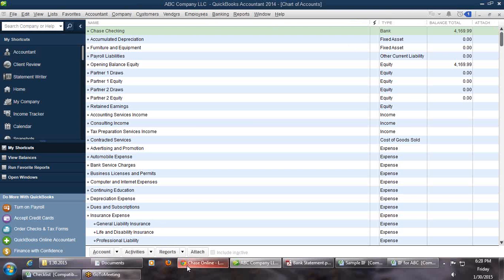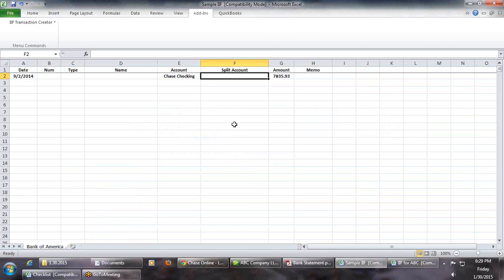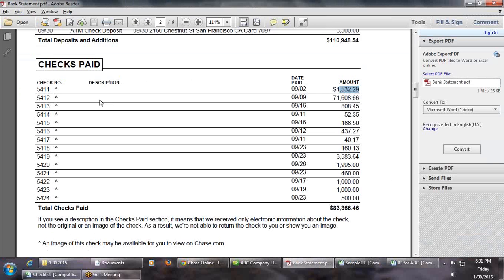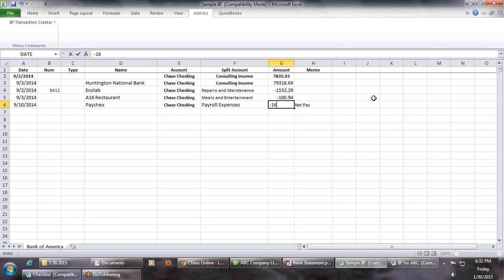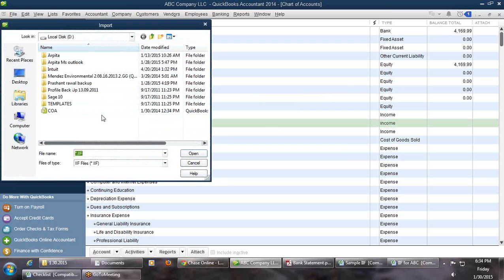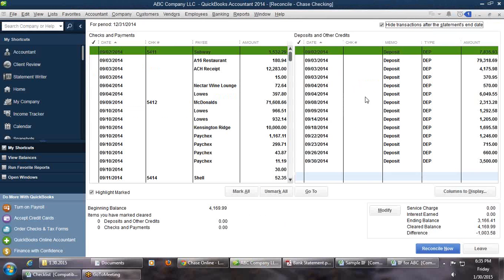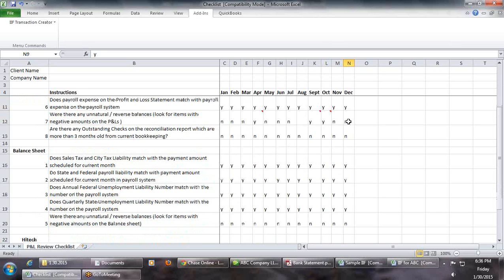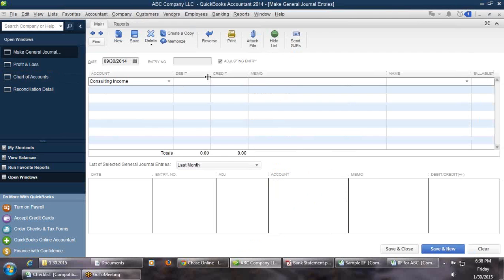Hi Tech - Accounting and Bookkeeping Services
This video is a demonstration of the typical activities performed by our bookkeepers and accounting team.

Hi-Tech is an ISO 27001 - ISMS and ISO 9001:2008 - QMS certified company providing secure and accurate financial services to CPAs in USA including Bookkeeping, Accounting, Payroll and Taxation.

Advantages:
• Delivering financial services successfully since 2005 to clients in CA, NY, TX, IL, FL, and OH
• 20 member team of qualified accounting professionals with minimum qualification of Master’s in Accounting
• Operations supervised by managers who are CPAs & CAs
• Robust Service Level &  Confidentiality Agreement with easy communication via Email, Phone, IM, Fax
• Expertise in all accounting software: QuickBooks - Online, Offline & Enterprise versions, Rent Manager, etc.